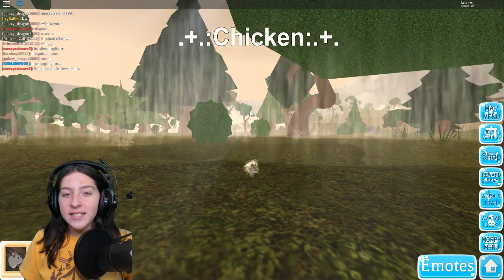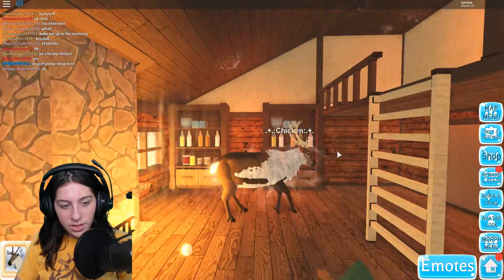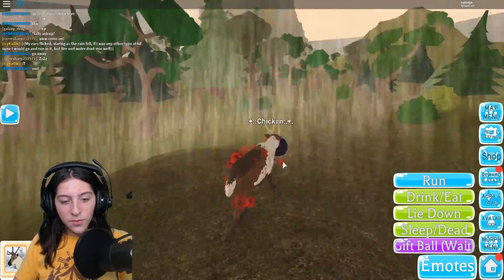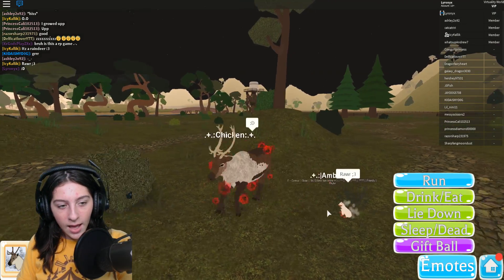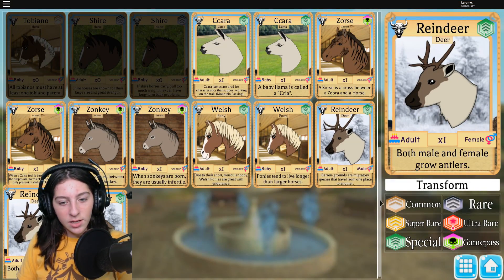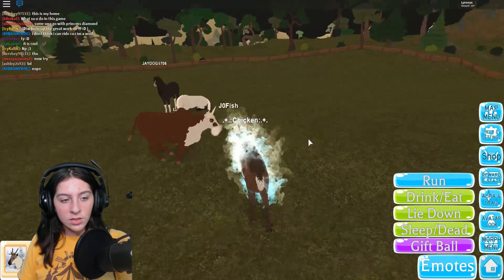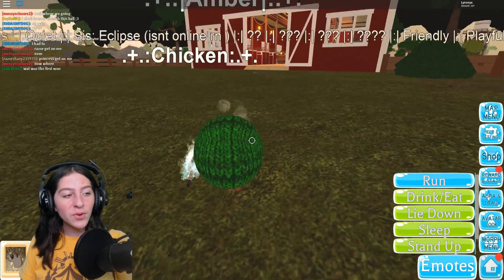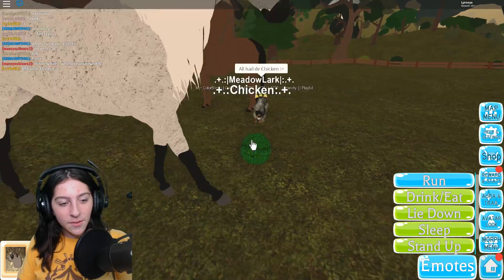ROBLOX FARM WORLD REINDEER PACK! It Makes PRESENTS! + I Found a Place I've Never BEEN!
Roblox Farm World how to be a Reindeer from the event pack winter 2018! Make presents! + I found a place I've never been!